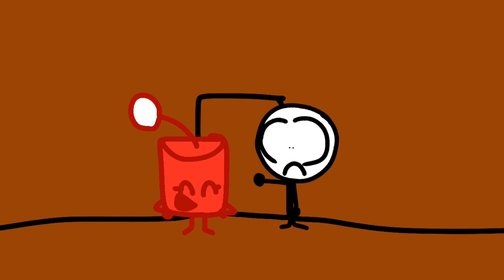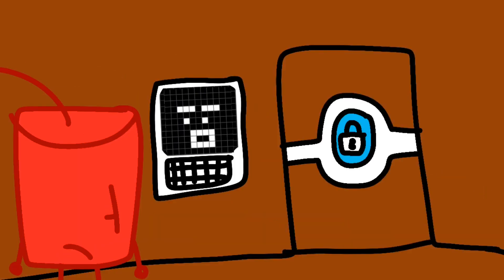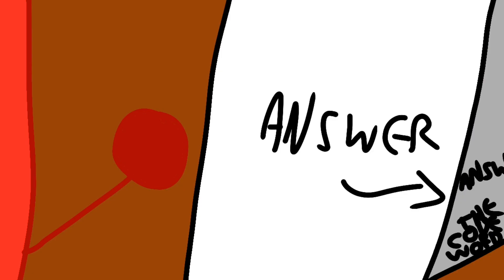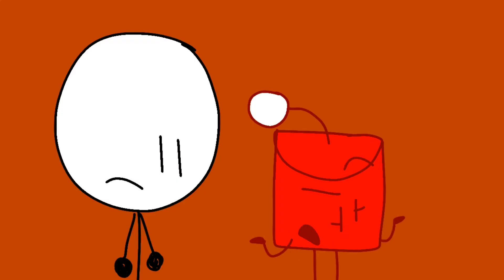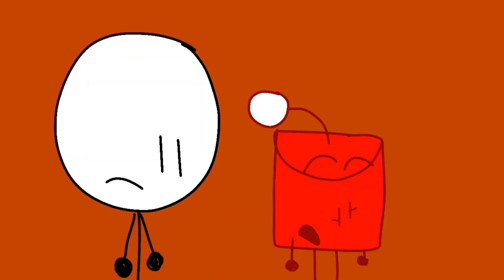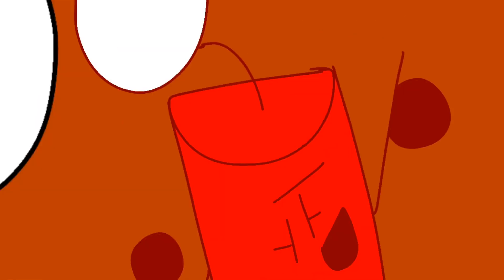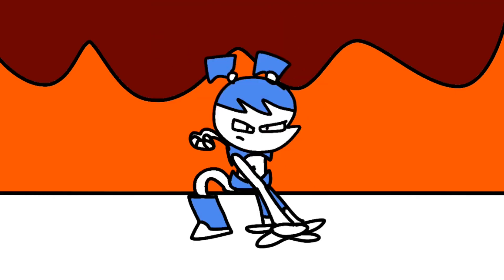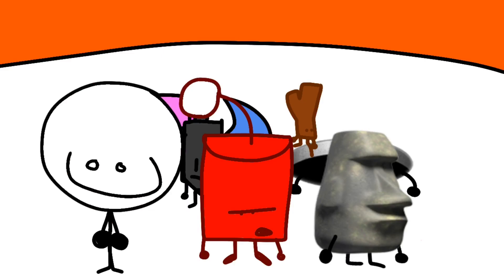YEET Uncensored EP6: “Be My Hero: The Finale”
You guessed it, had to REUPLOAD it again, this time, i just deleted the song from the scene…YouTube…if you’re listening, fuck you